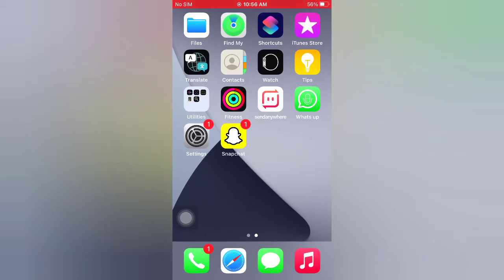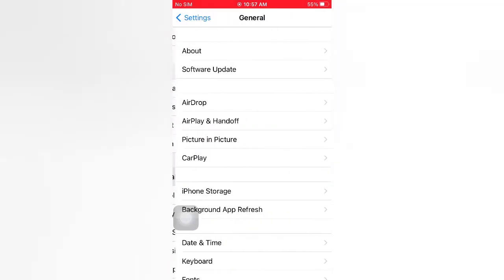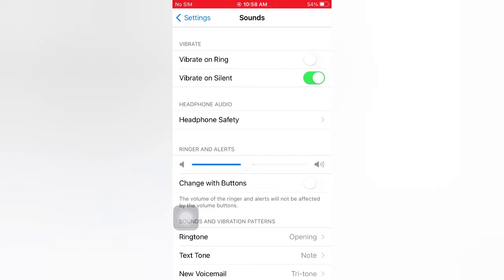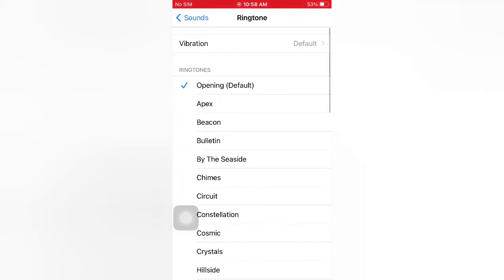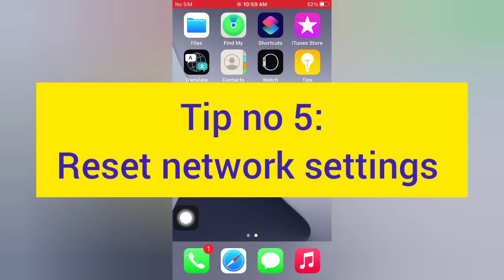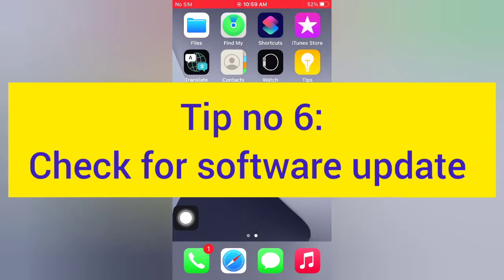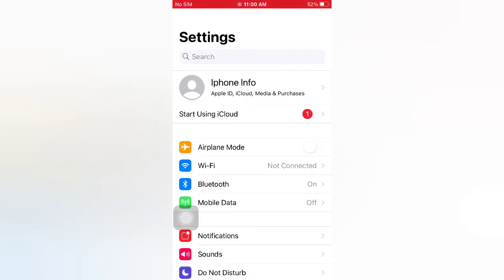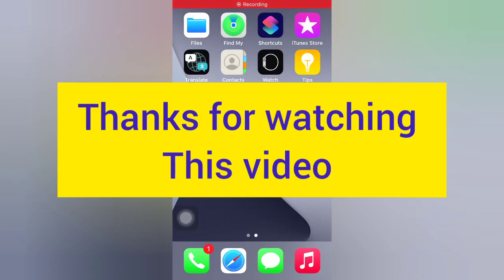How to fix iphone Ringing When Silent mode on After ios 14.4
2;Restart Your iphone.                                                                                                                                                                                                                3;Enable & Disable Airplane mode.                                                                                                                                                 4;Change Ringtone.                                                                                                                                                     5;Force restsrt your iphone.                                                                                                                                                      6;Turn on &  Turn off Vibrate Ring & Vibrate on Silent.                                                                                                                                     7;Enable & Disable do not Disturb.